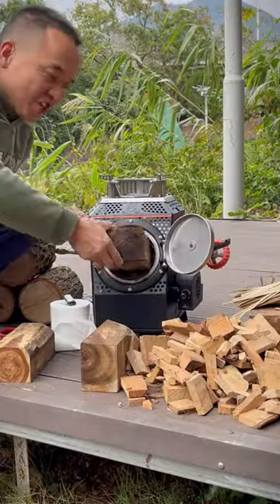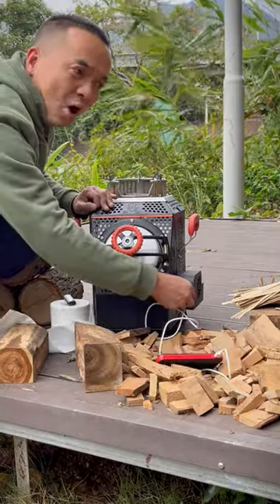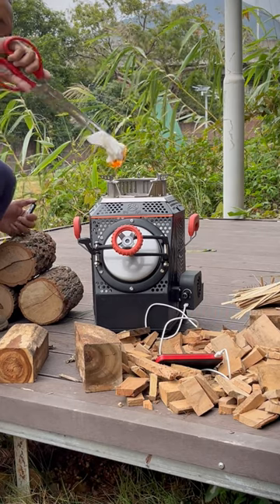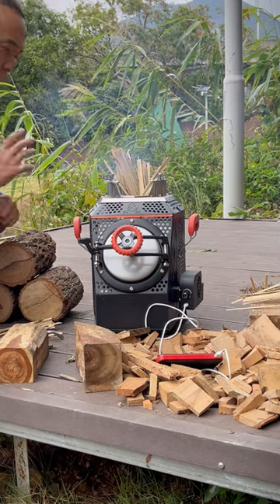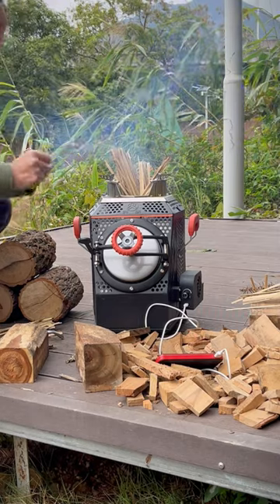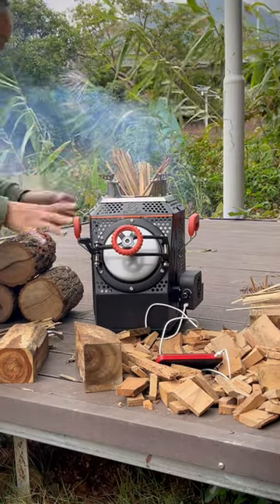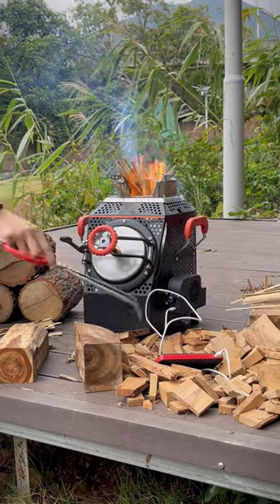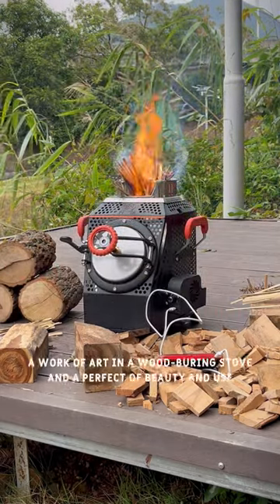how to ignite a smokeless stove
I am a manufacturer of smokeless wood stoves!We are currently inviting agents worldwide!
If you want to purchase separately, you can buy directly from the following or you can add my whatsapp; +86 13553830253 or call customer service: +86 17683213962 for more product information and promotion.We can ship to any country in the world!